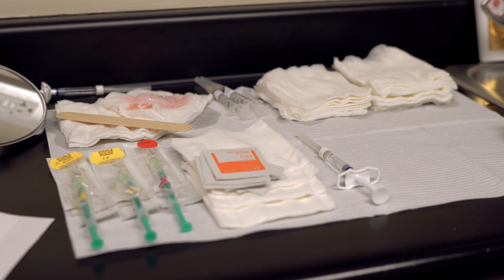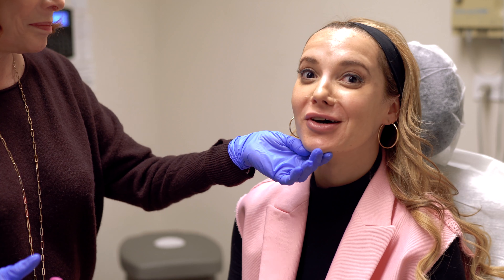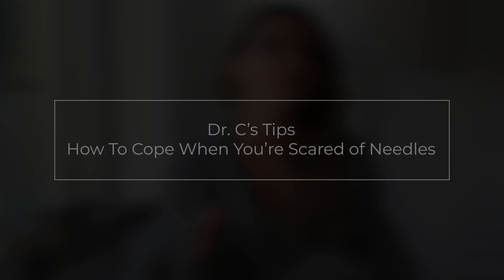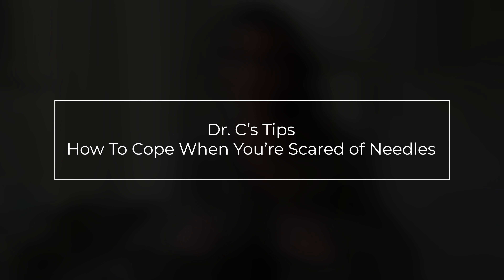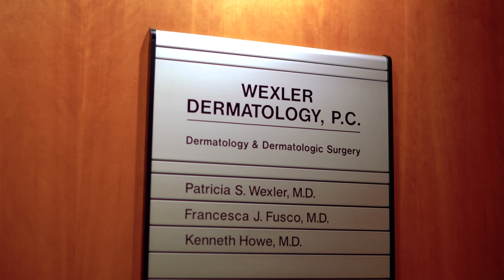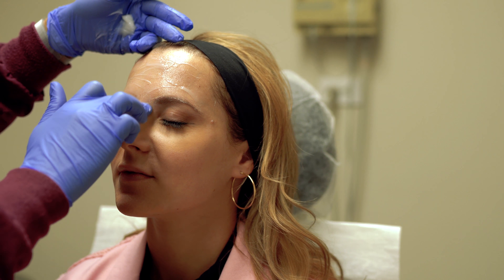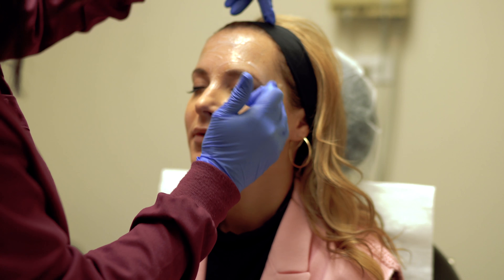How to Cope When You're Scared of Needles | Dr. C's Tips | Christie Ferrari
FEAR OF NEEDLES. In today's Dr. C's Tips episode, we talk about strategies and techniques to use next time you have to visit the doctor and a needle is involved. If you're scared of needles, or avoid getting shots or giving blood because of it, these tips will help you cope better. Hey, even if you'd like to try botox but don't want to do it because you're afraid of needles, these techniques will help you out!

Thank you Dr. Wexler from Wexler Dermatology in New York City, for having us and allowing us to film.

ABOUT:
Christie Ferrari is a fashion, lifestyle and travel blogger whose goal is to help normalize people’s daily struggles, whether those are what outfit to pick, what bag to invest in, or how to cope with some of life’s tough moments. Aside from her photography, which is showcased on her Instagram page, her site houses her weekly bag and shoe review series (Hot Bag/Shoe Alerts), wellness column (Dr C.) and details on her shopping lists and outfits. Prior to diving into the fashion industry as a blogger, Christie worked as a psychologist,  having earned her Doctorate and completed her training at the Johns Hopkins School of Medicine.